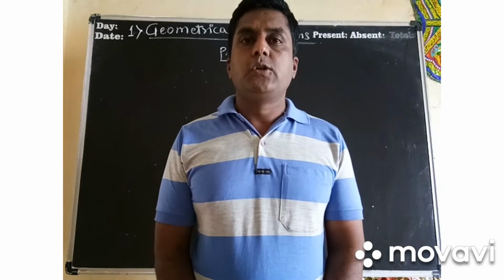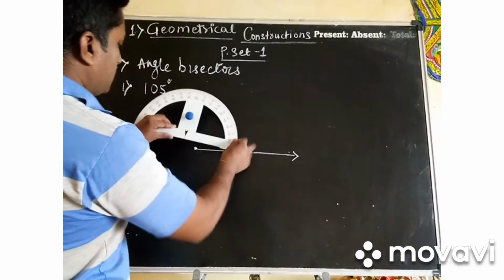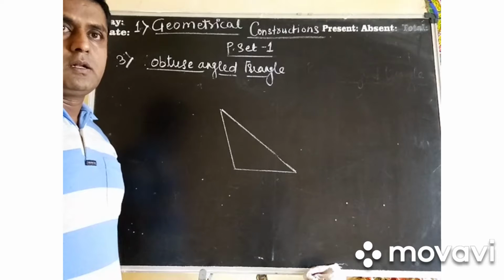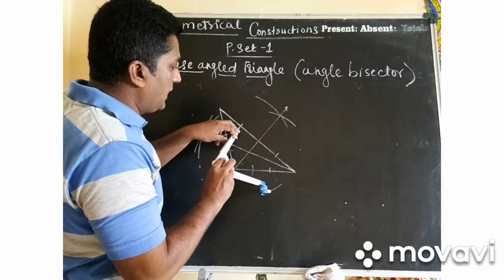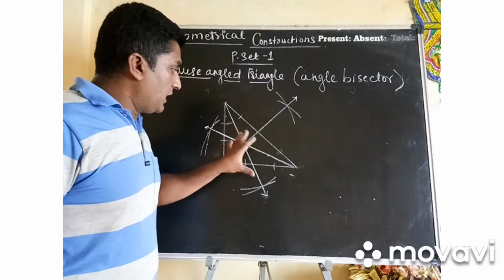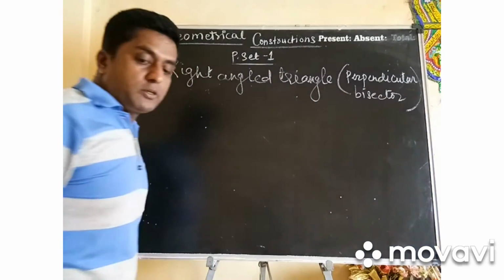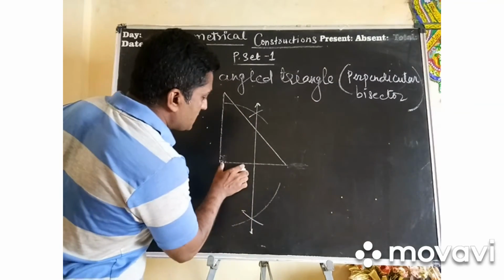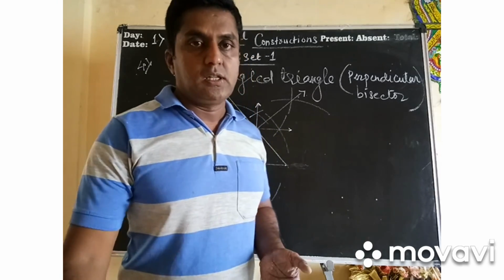17/07/20 maths VII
Geometrical constructions pr.set-1